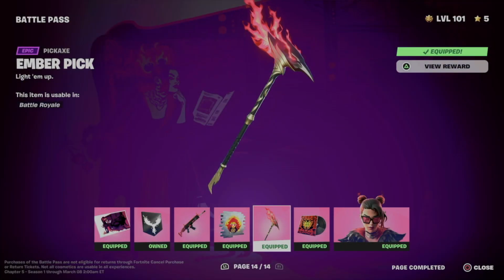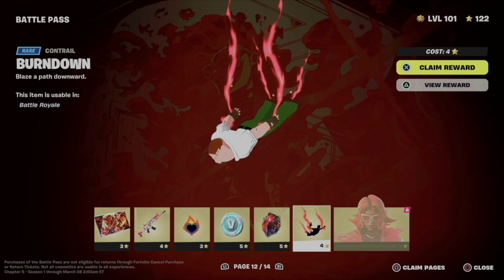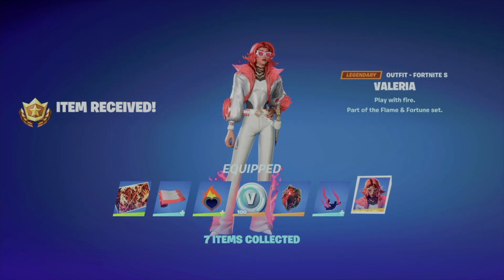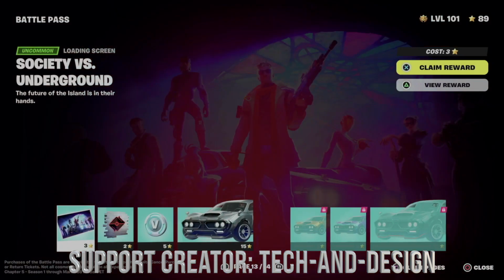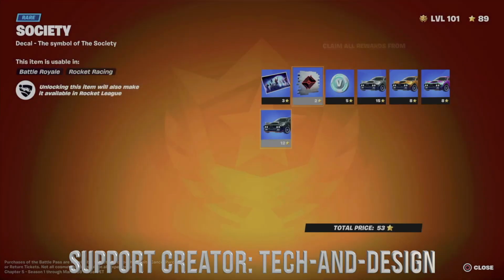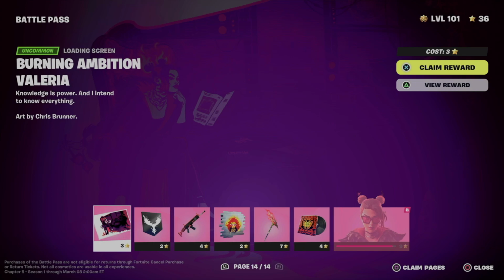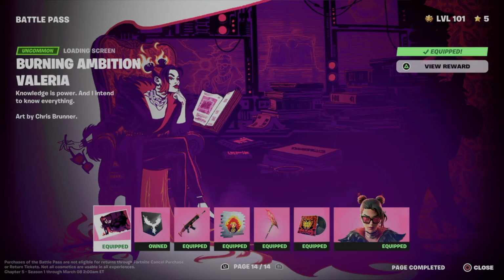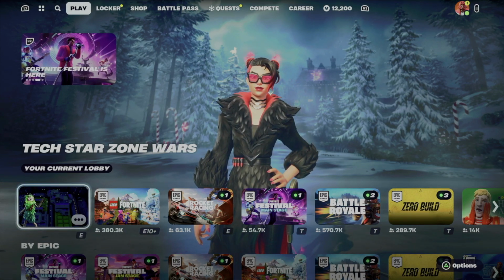How to Unlock Ember Pick Pickaxe in Fortnite | Battle Pass Page 14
How to Unlock Page 14 in Battle Pass Rewards - Fortnite Battle Royale | Chapter 5 Season 1 Big Bang